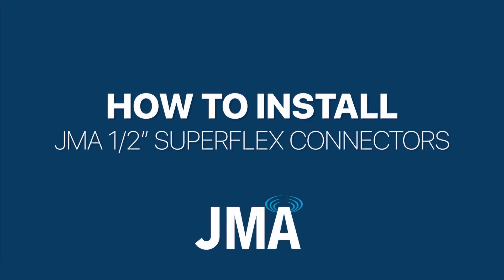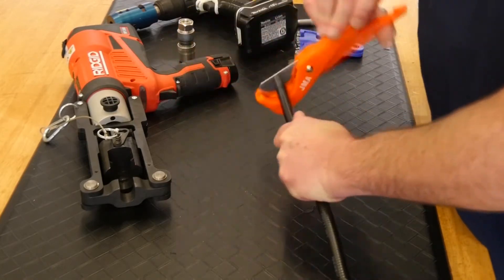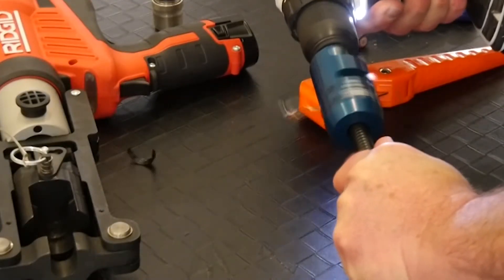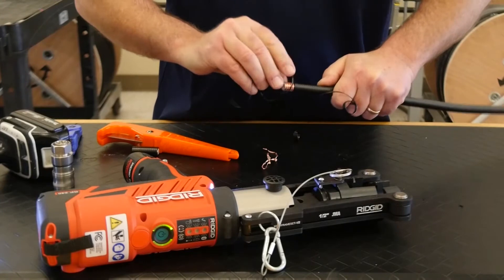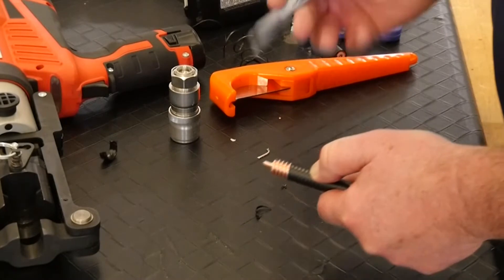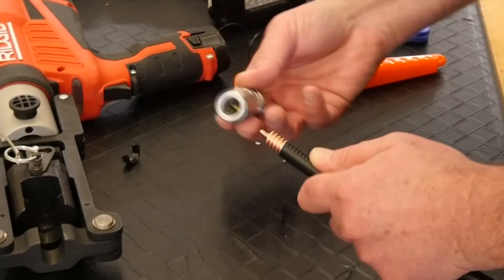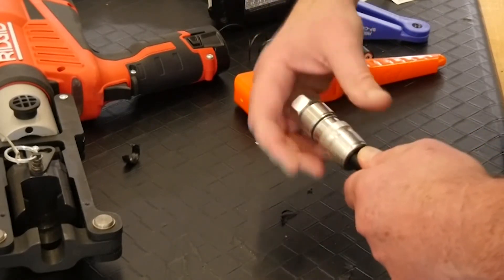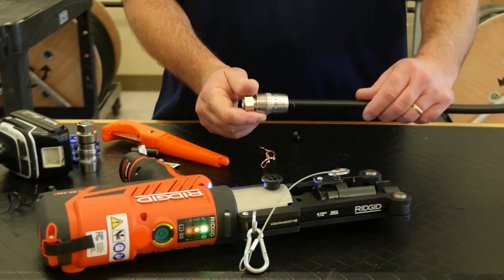How to Install JMA 1/2" Superflex Connector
We'll show you exactly how to install your JMA 1/2" Superflex connectors. JMA connectors are simple, fast, reliable.